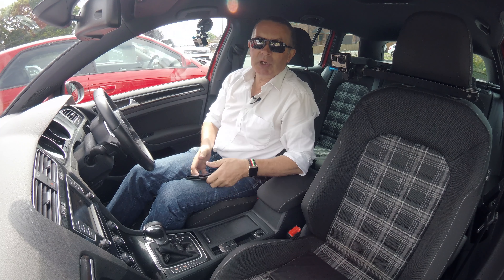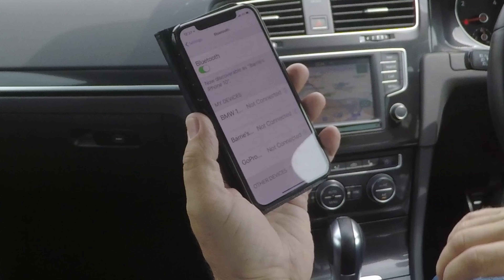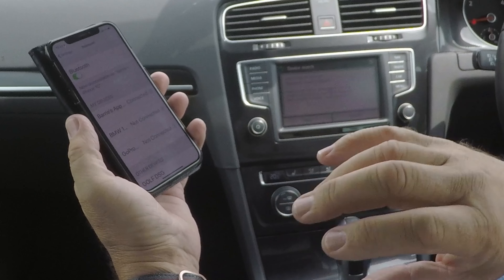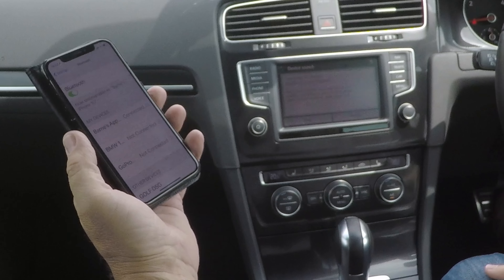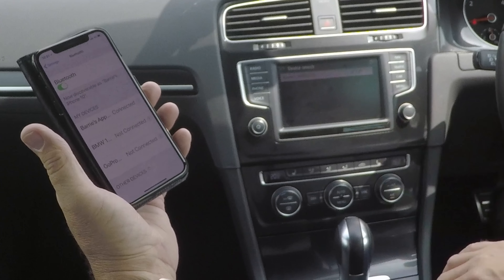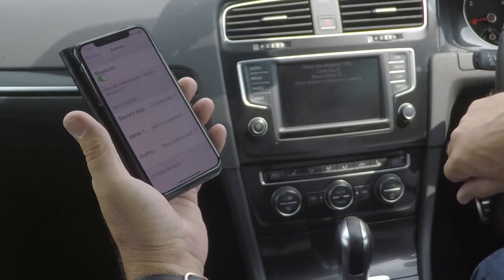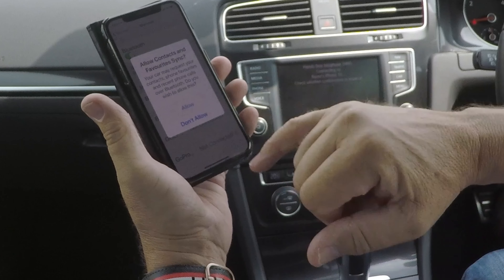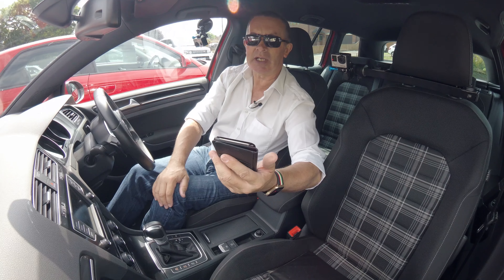How to pair a mobile to the bluetooth system in a 2016 Volkswagen Golf